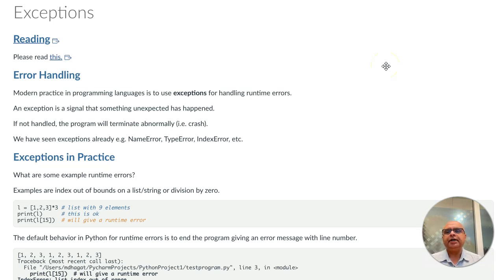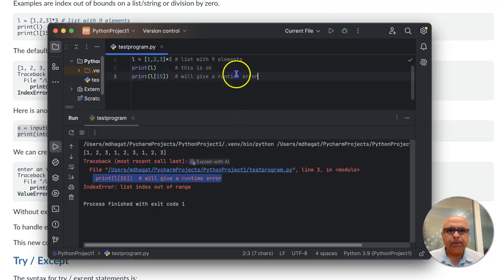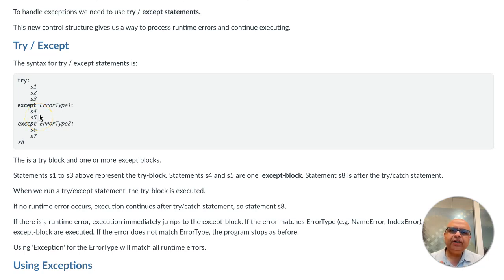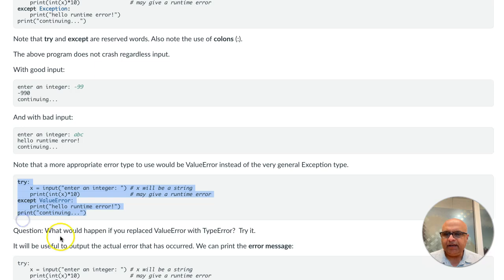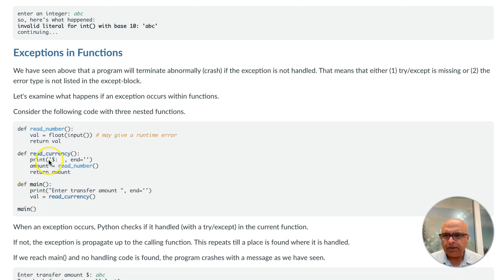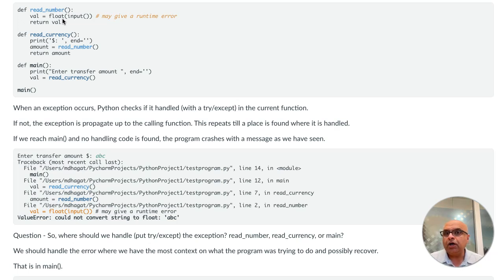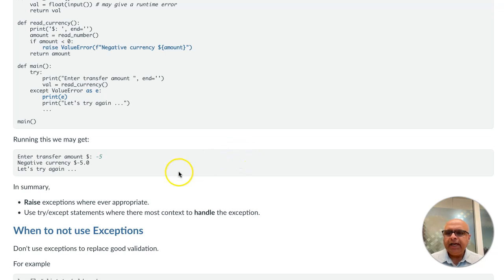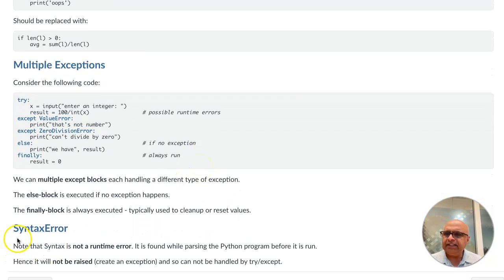Exceptions with Python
Covering Exceptions with Python including runtime error, error types, try / except statement, printing exceptions, exception propagation, explicitly raising exceptions, else and finally blocks and SyntaxError.

No previous programming knowledge is assumed.